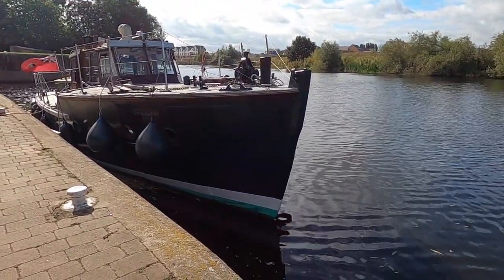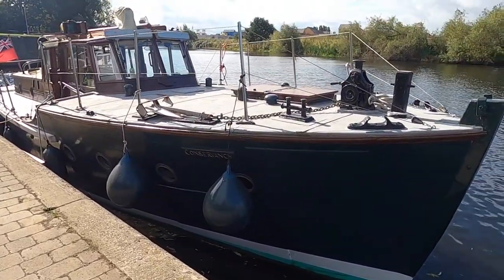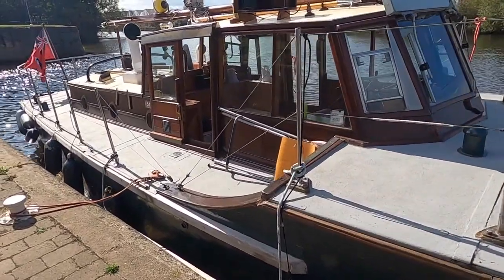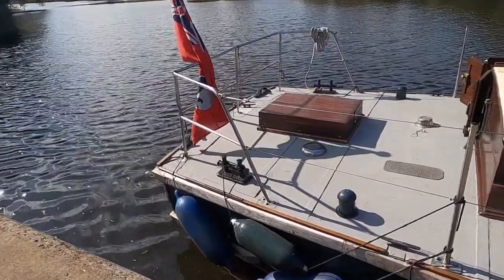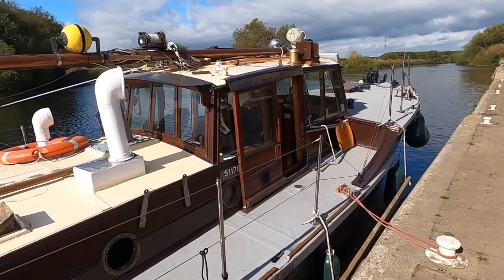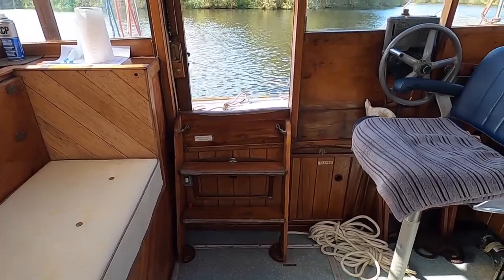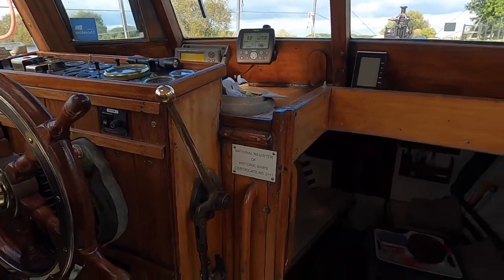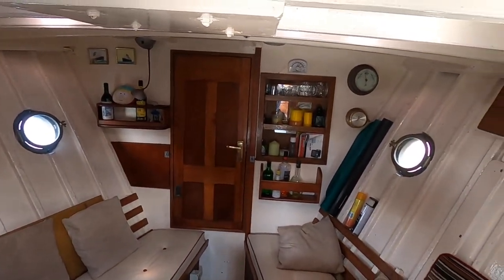Brooke Marine Survey Vessel - Boatshed - Boat Ref#305031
Brooke Marine Survey Vessel for sale with Boatshed Yorkshire Photos and video taken by Boatshed Yorkshire